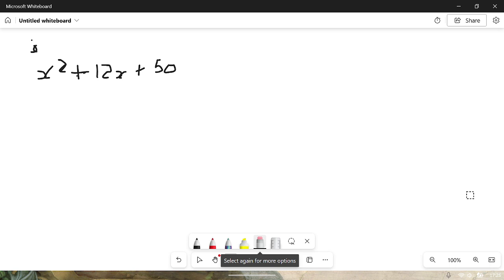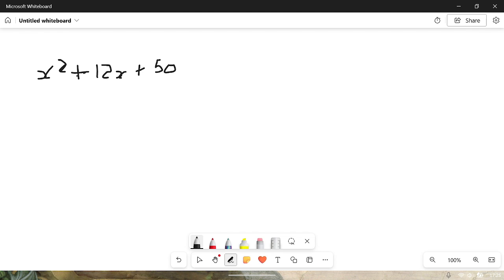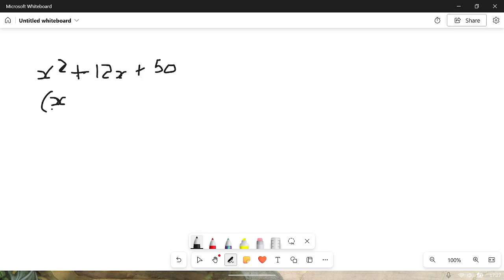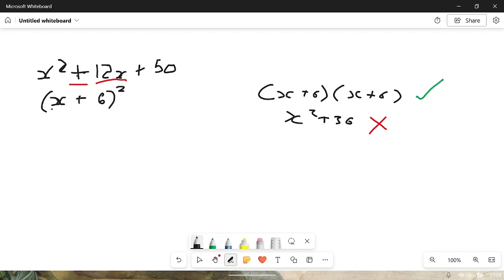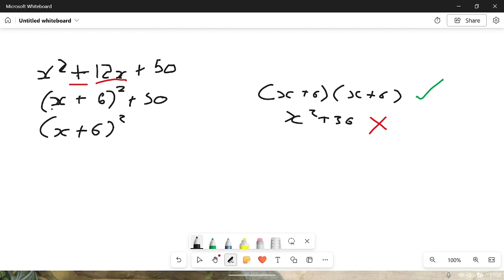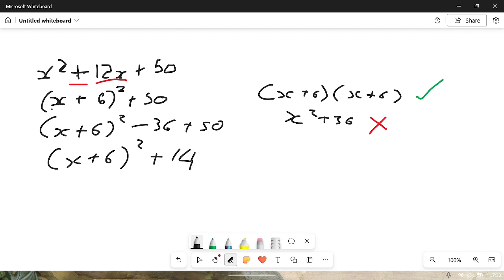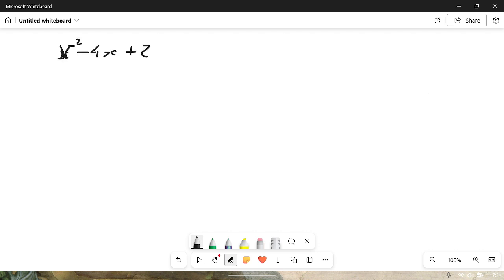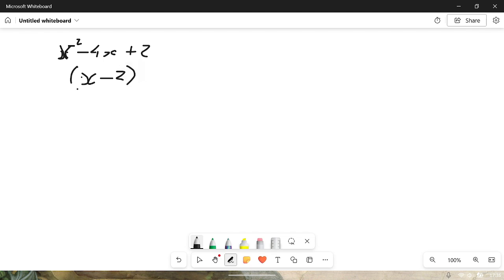A GUIDE ON HOW TO COMPLETE THE SQUARE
Beginner's guide on how to complete the square. Covers the basics, does not go into detail on the uses of completing the square or what to do if coefficient of x is greater than 1